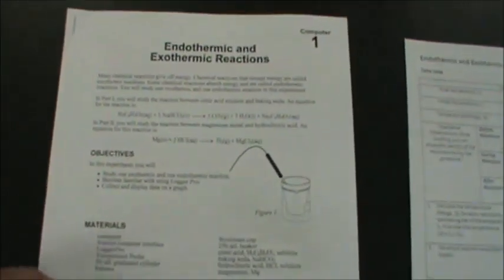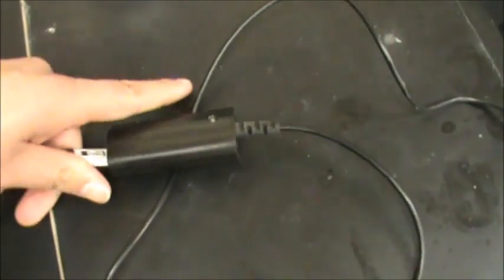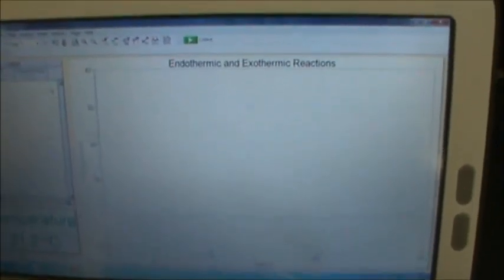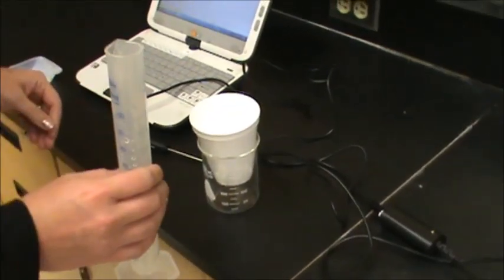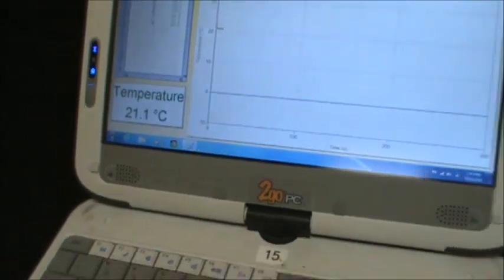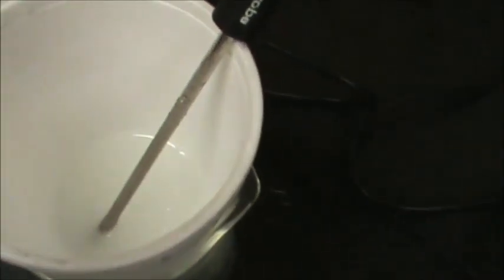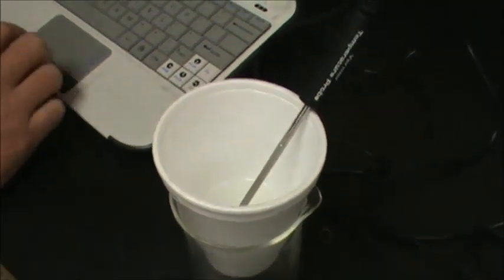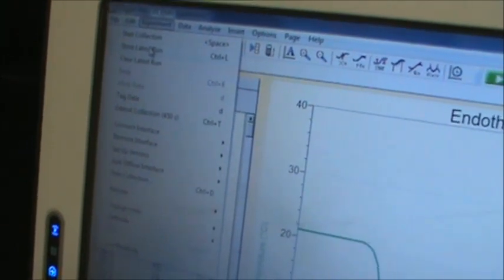Endothermic and Exothermic Reactions Lab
You should have a data sheet, copy of the procedure, and a blank graph to accompany this video.